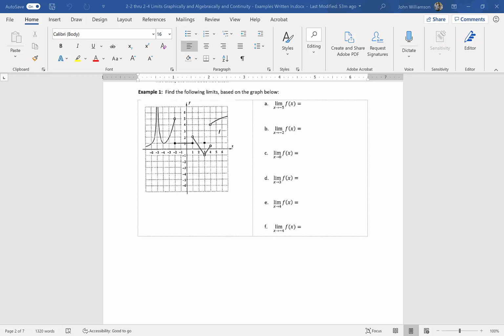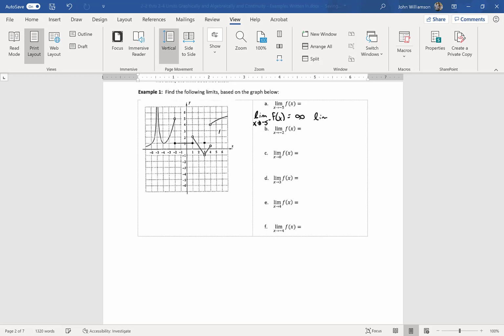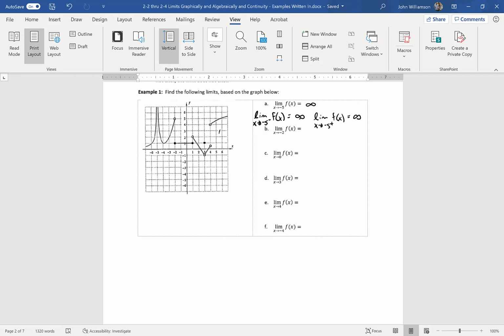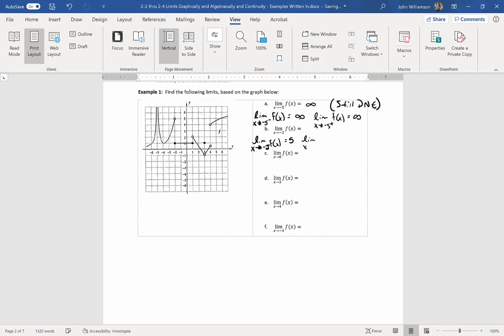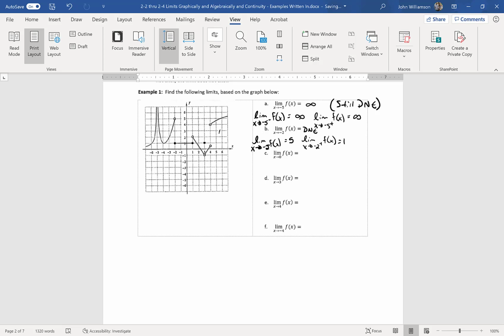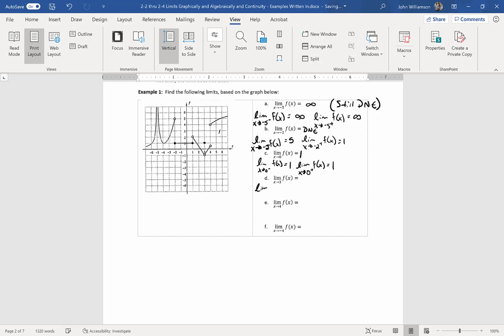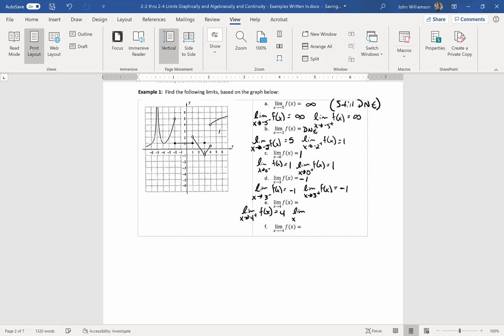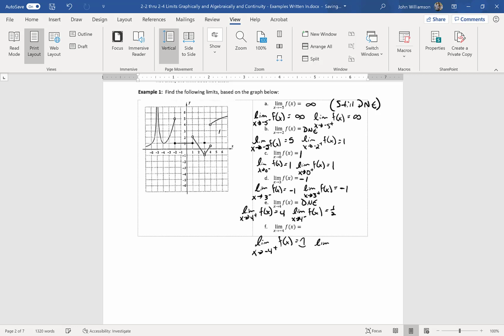MAT 271 Section 2.2 thru 2.5 Example 1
Example of how to find limits graphically